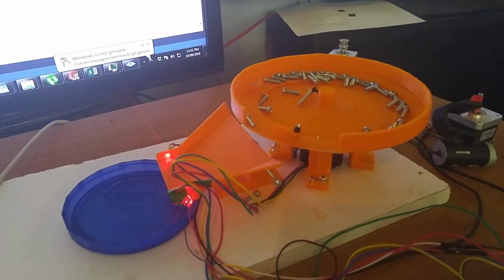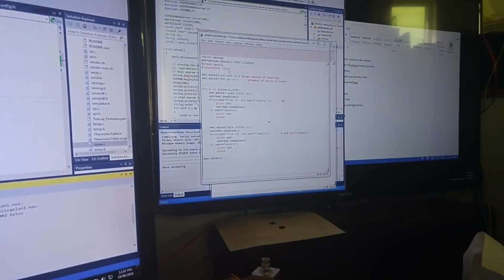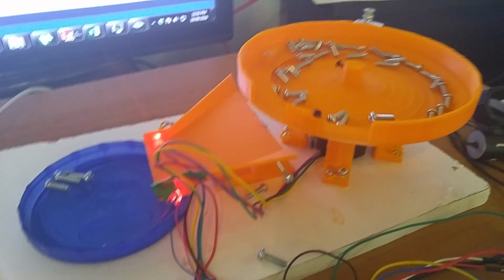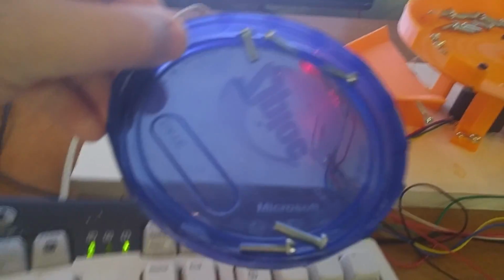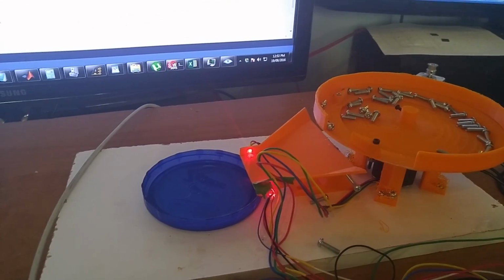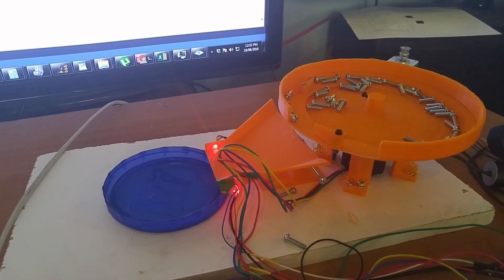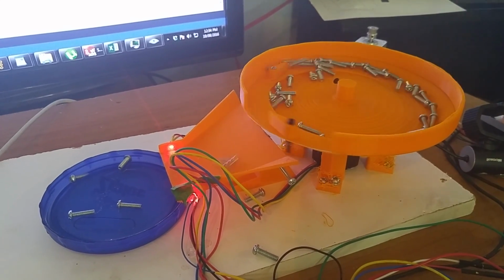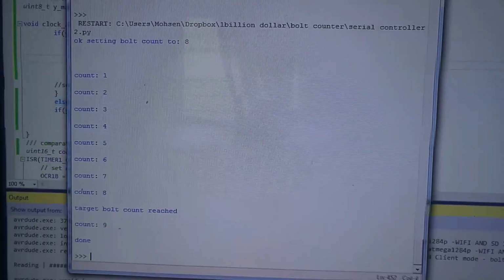3d printed screw counting machine!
Used the rhino printer to print an screw counting machine.